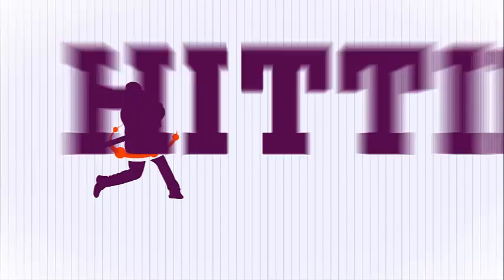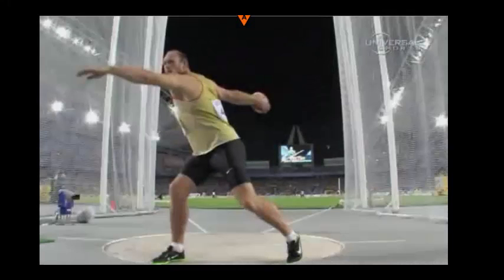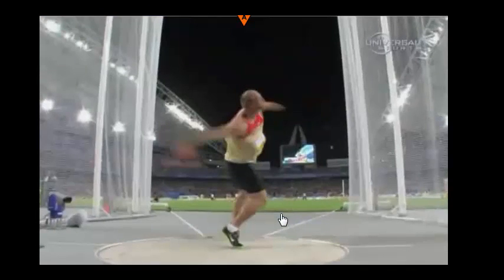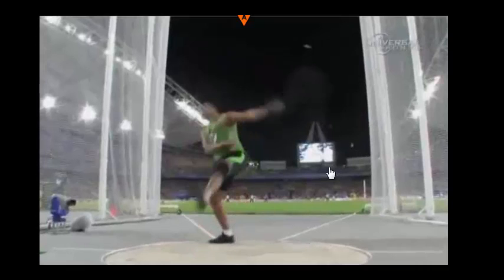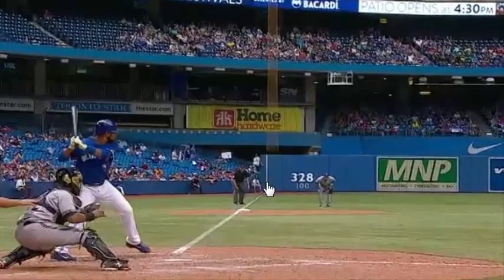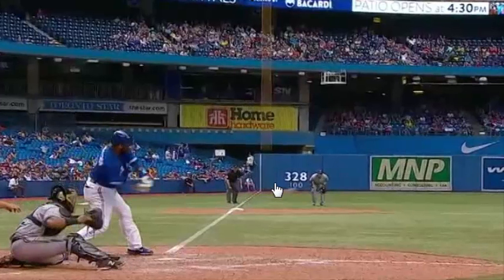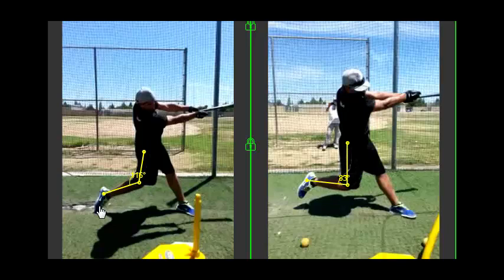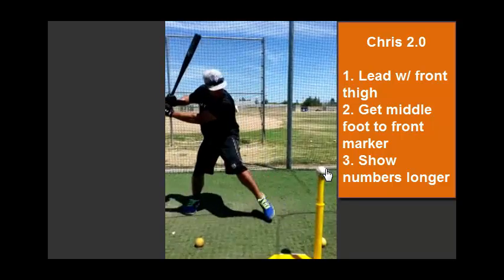How Edwin Encarnacion Used Ground Reaction Forces to Smash Home Runs!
- Click the preceding link to get more resources on this AND grab our 'Timing Masterclass' video FREE for a limited time.

Discover private youth hitting lessons in Fresno, CA.  Learn how to use lower half ground reaction forces, baseball, and softball drills for beginners...

In this video, we're going to learn how Edwin Encarnacion used ground reaction forces to smash home runs!

Edwin Encarnacion was one of the best baseball players in the world and part of his hitting success was partially due to his use of ground reaction forces. In this video, we're going to learn how to use ground reaction forces to hit home runs like Encarnacion.

Click the following link to get more resources on this AND grab our 'Timing Masterclass' video FREE for a limited time: